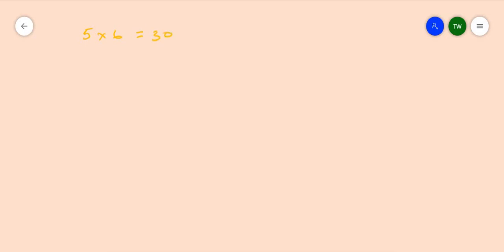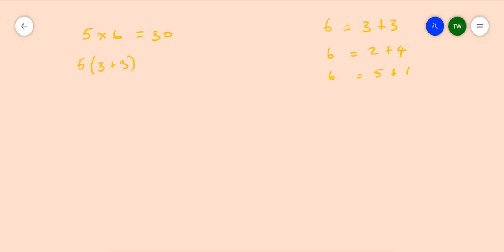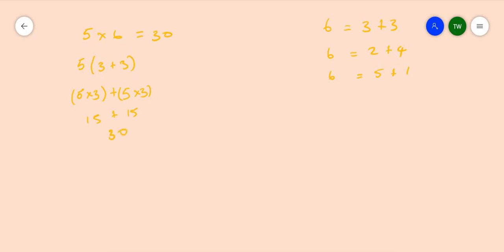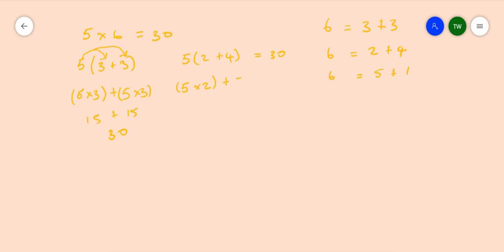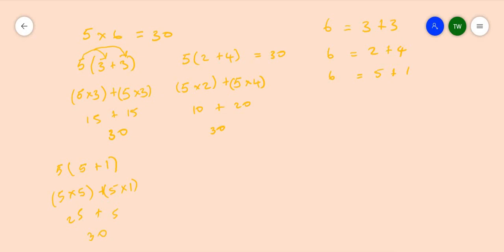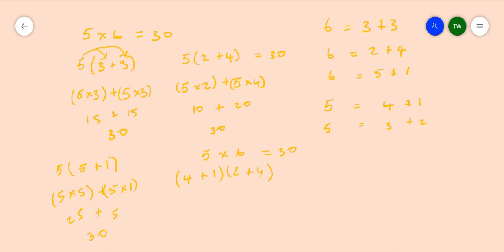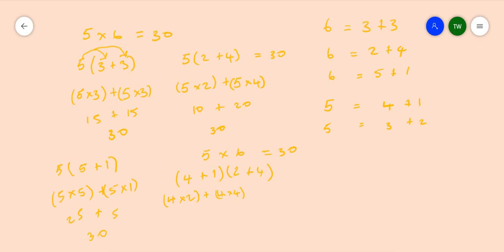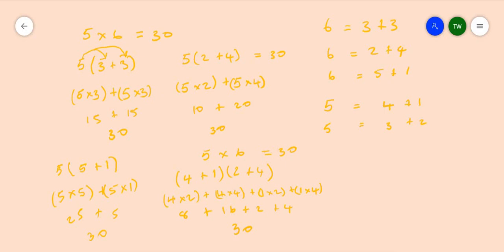Understanding the Concept of Distributive Property - Timoy White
This video will help you to develop a deep understanding of the law of distribution.